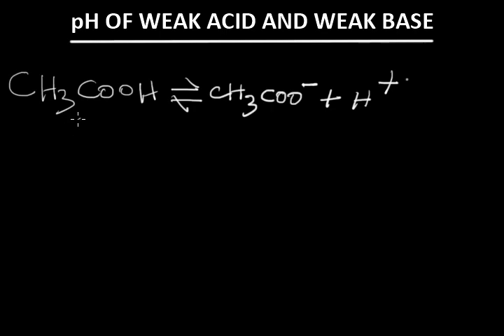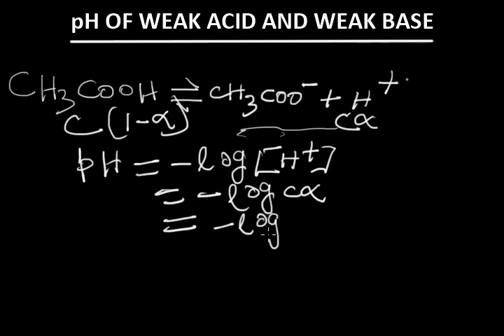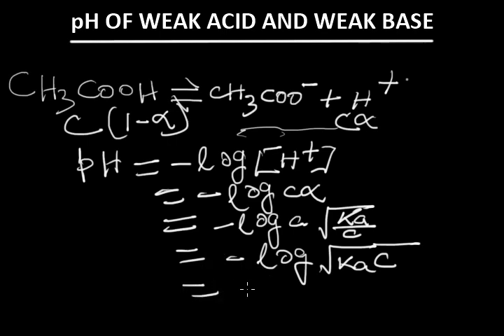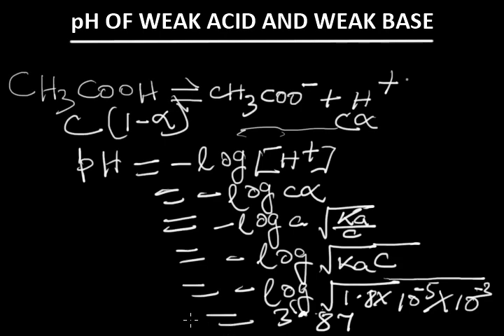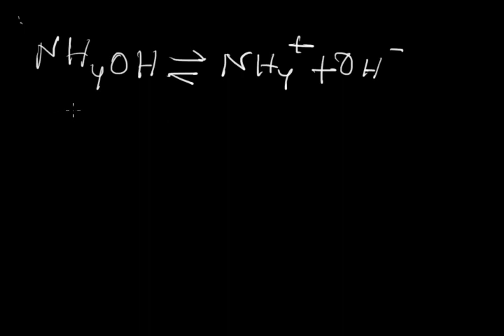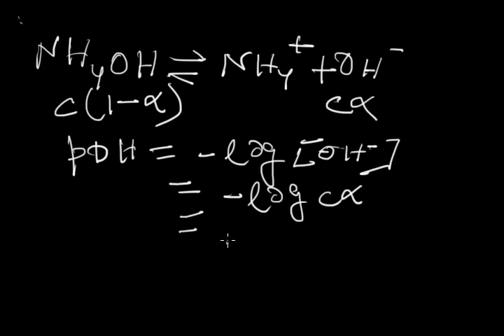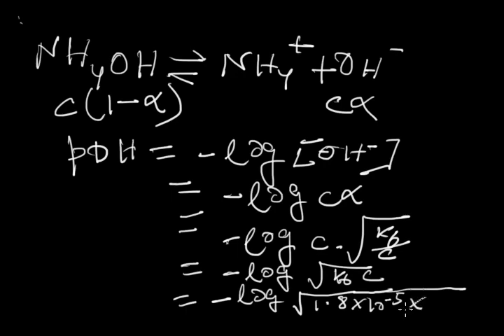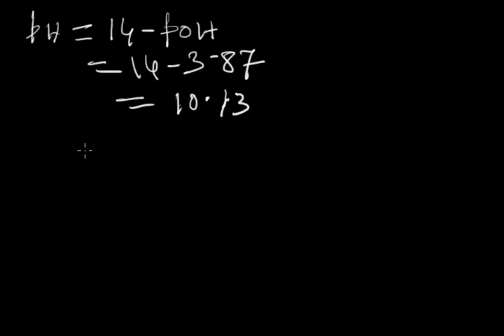pH of weak acid and alkali solution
Determination pH of weak acid and alkali solution of particular strength.